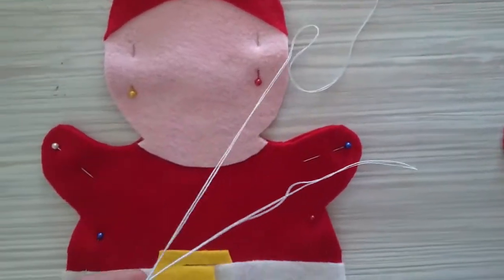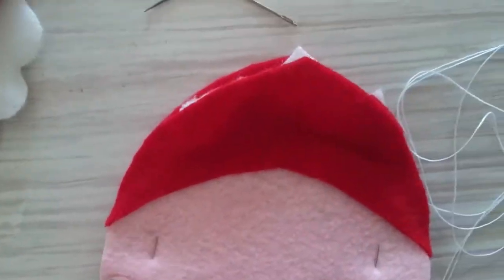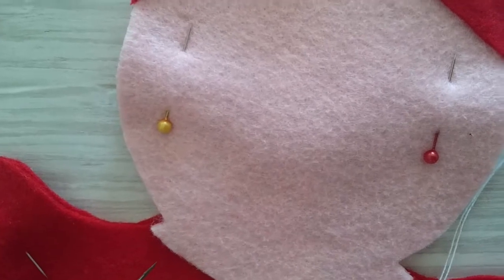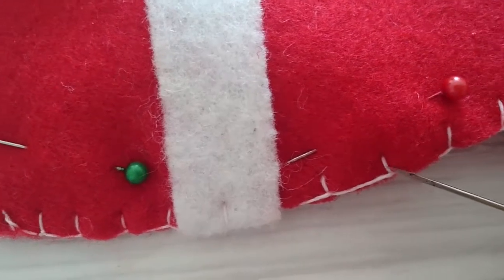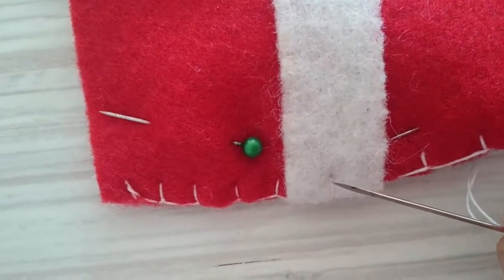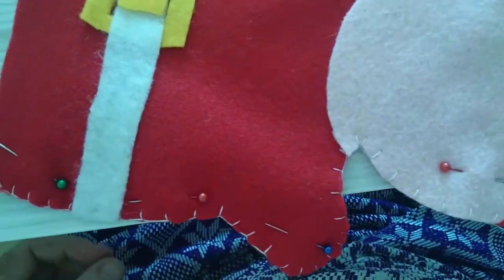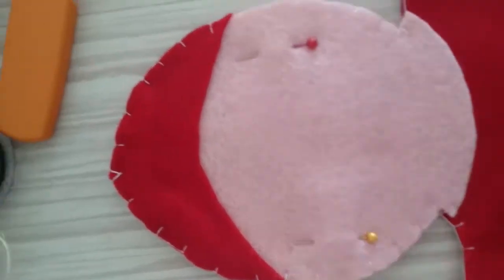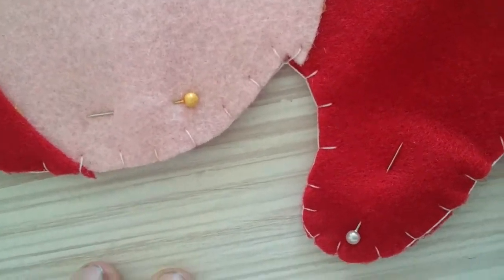Santa hand puppet from felt part 03 of 04 - let's blanket stitch Santa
I have many nieces, nephews and colleagues and friends with offspring. For Christmas I'm making a Santa Clauses as Christmas presents.

Santa is hand puppet. Wear him on your hand or place him on the tree.

In this video I demonstrate how I blanket stitched Santa.

Videos